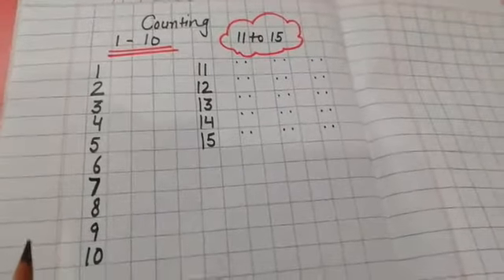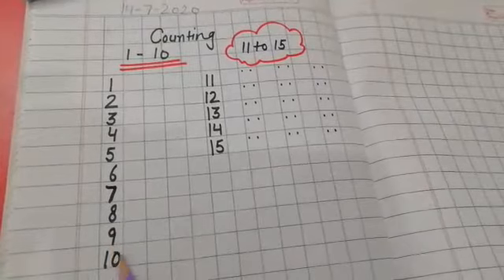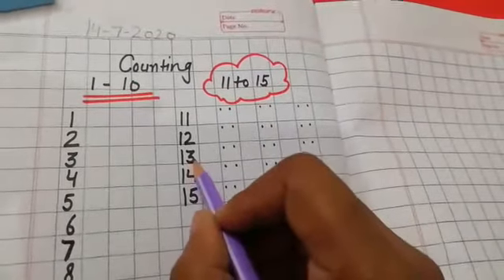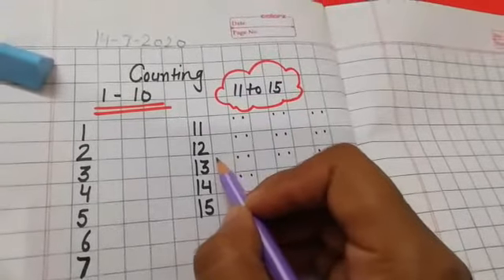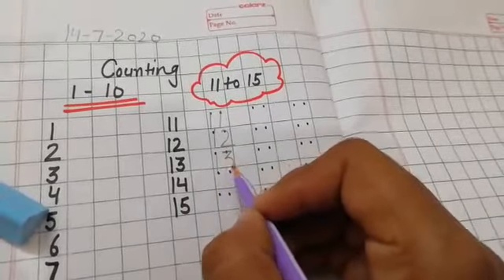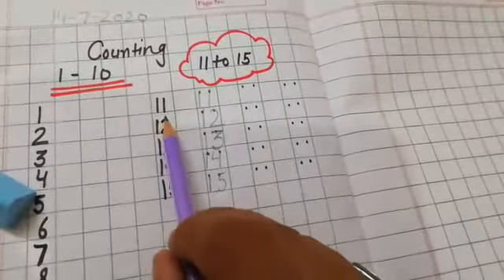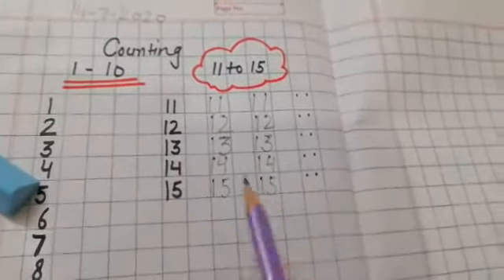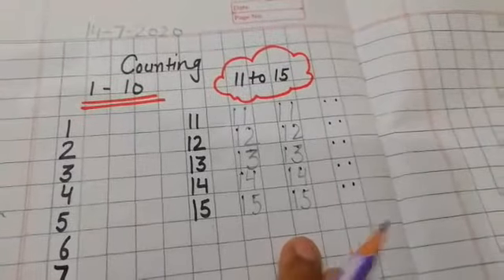Counting 11 to 15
Video from Roopam